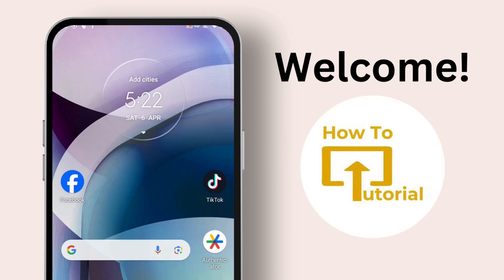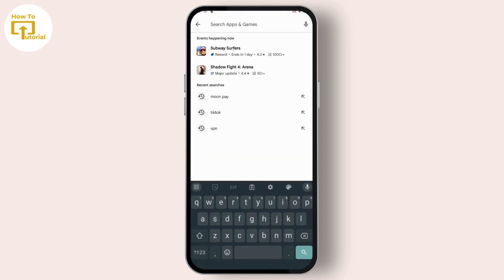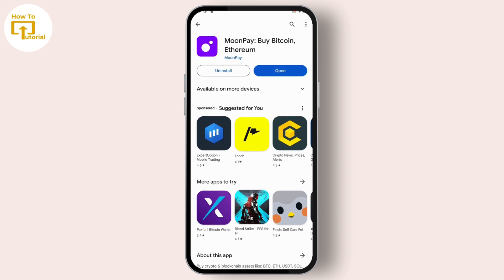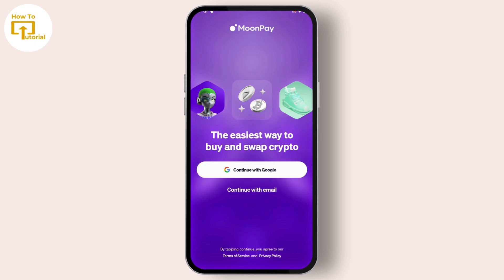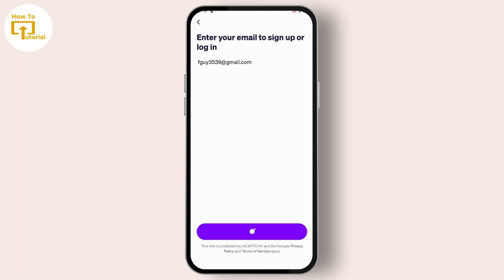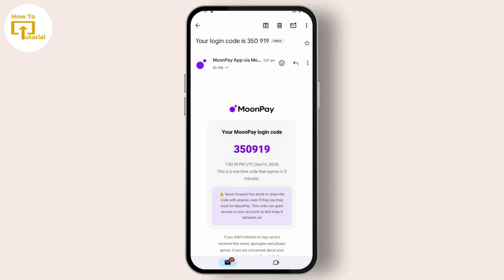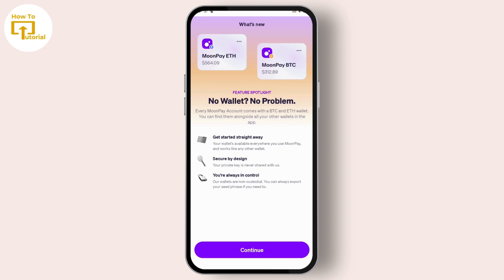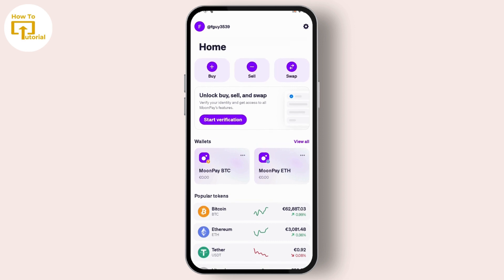How To Create MoonPay Account | Signup MoonPay Account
How To Create MoonPay Account (FAST & EASY Steps!)
Want to buy crypto or NFTs instantly? MoonPay is a popular platform that lets you do just that with a credit card or bank transfer. But first, you need an account!

© Login Helps